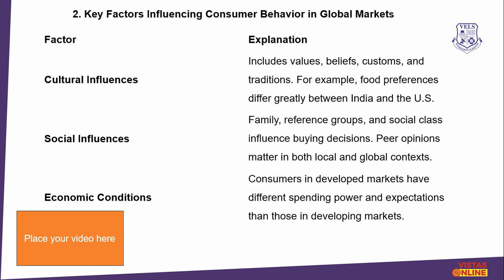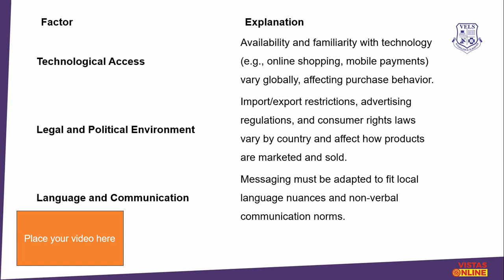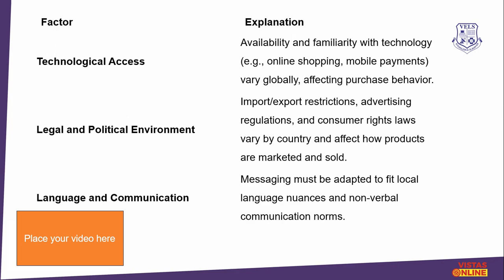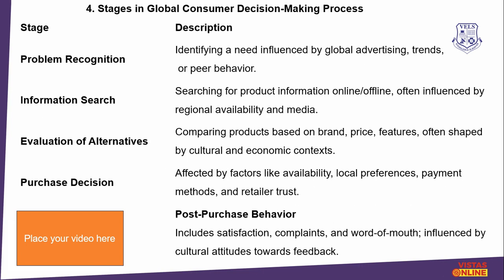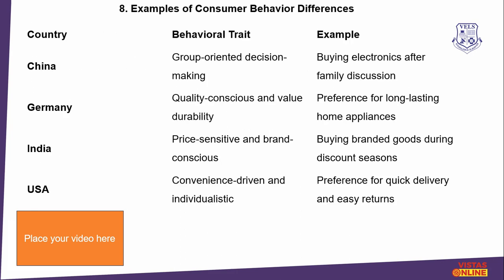Consumer behavior in global markets.